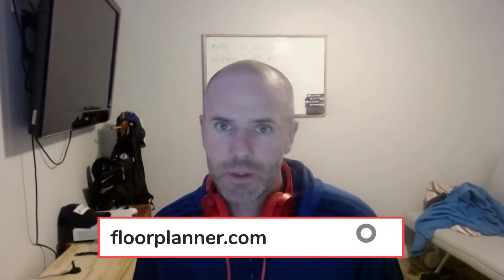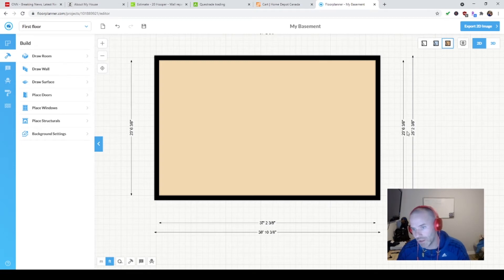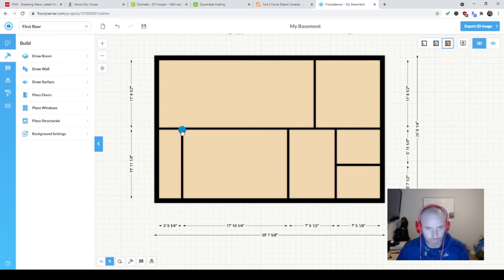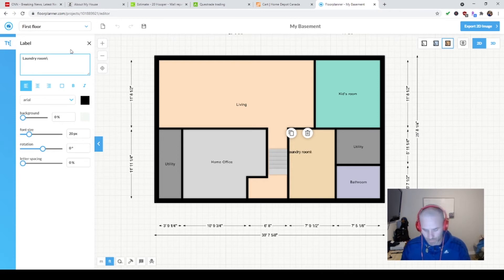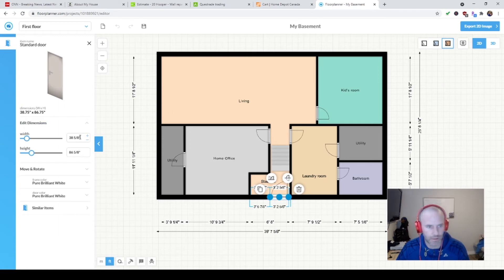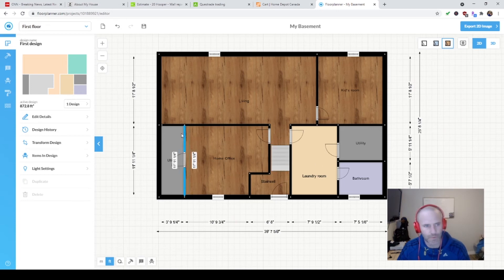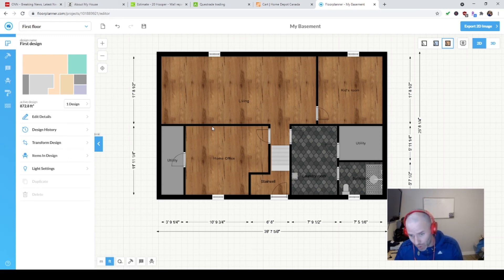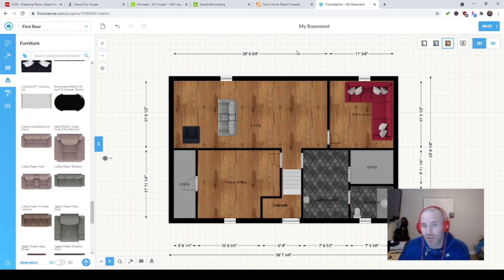How to make a basement floorplan (Part 2 - Digital)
It's time to take our paper copy of our basement floorplan from part 1 and make it digital. And this time, I won't do it upside down!

This is a quick tutorial on how to use Floorplanner.com, which is free, to make a digital version of your basement floorplan. I stumble through this a bit but it all works out in the end..

Thanks again for your support and all the comments.